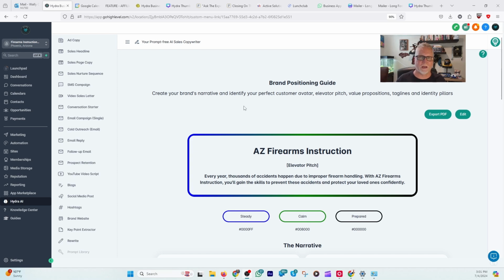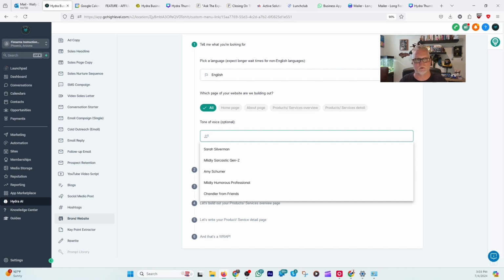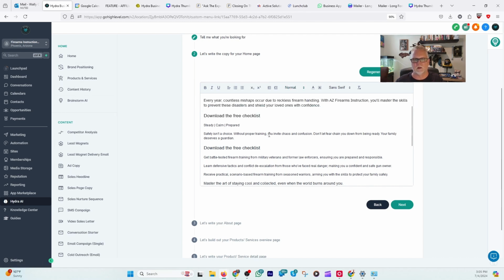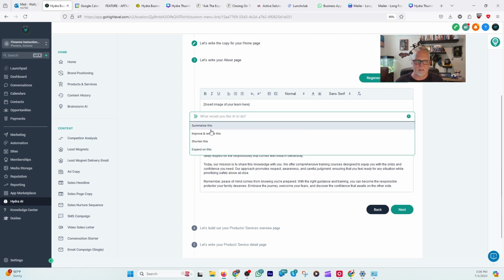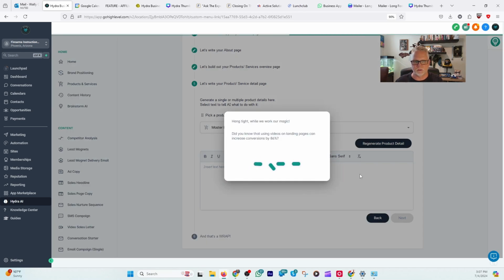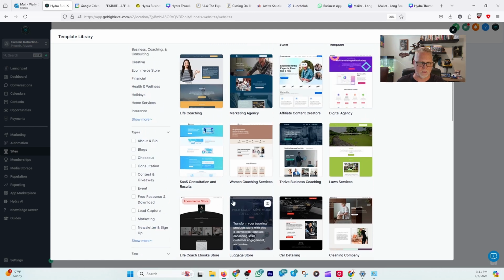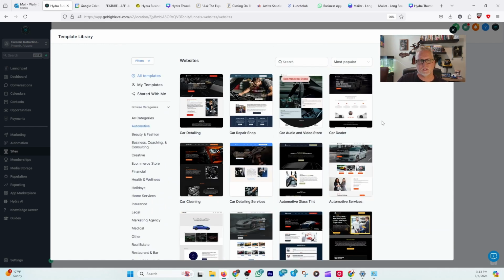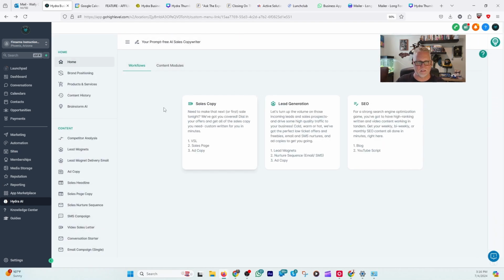Revolutionize Your Website Content with Hydra AI - in Minutes! 🚀🖥️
Unleash the power of Hydra AI to create professional website content in just minutes! 🌟 Say goodbye to the hassle of writing and the high costs of hiring professional writers. With Hydra AI, you can generate top-quality content for your own website or your client's websites effortlessly.

In this video, we'll show you how easy it is to:
🔹 Create compelling content for your Home Page
🔹 Write an engaging About Page
🔹 Develop detailed and persuasive Products & Services Pages
🔹 Be much more SEO friendly with current algorithms

Simply answer a few questions and let Hydra AI do the magic. ✨ Save thousands of dollars and countless hours while ensuring your website stands out with professional-level content. Watch now and transform your content creation process today! 💻

Highlights:

No need for complex prompts – Hydra AI makes it simple!

Improve your website's SEO with expertly crafted content
Quick, efficient, and cost-effective

00.00 start
0:01 - 0:14 First impressions often come from your website; issues with SEO or design can hinder engagement.
0:14 - 0:40 Website factors like design, navigation, speed, and content impact engagement. The video covers using Hydra AI for quick content creation.
0:40 - 1:27 Overview of Hydra AI's capabilities to generate content for various website pages.
1:27 - 2:00 Setup required: brand positioning and at least one product/service. Previous videos cover this.
2:00 - 2:28 Demonstration of generating different types of content (homepage, about page) using Hydra AI.
2:28 - 4:11 Example content generation using a specific tone and editing options available within Hydra AI.
4:11 - 5:52 Further editing and refining content, demonstrating ease of customization.
5:52 - 8:08 Creating a website using templates and integrating the generated content.
8:08 - 10:10: Additional customization and the option to have a team build the website for you.
10:10 - 11:12: Closing remarks, encouraging likes, shares, and comments.